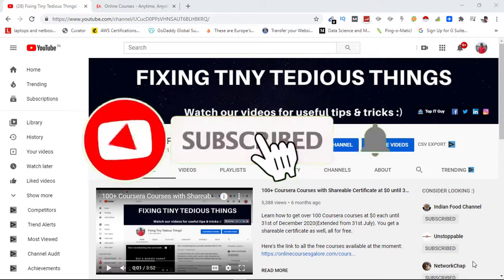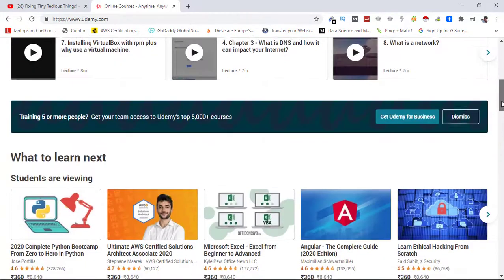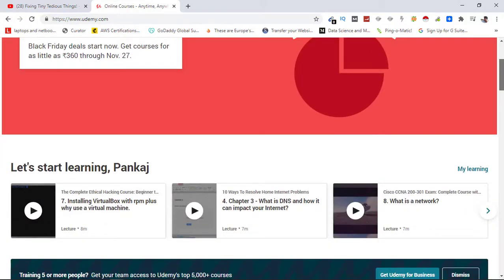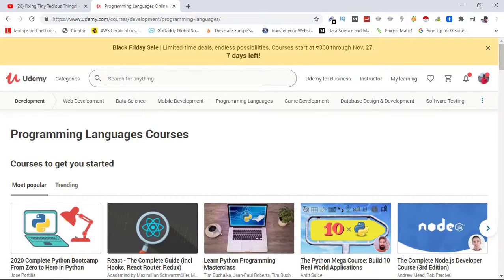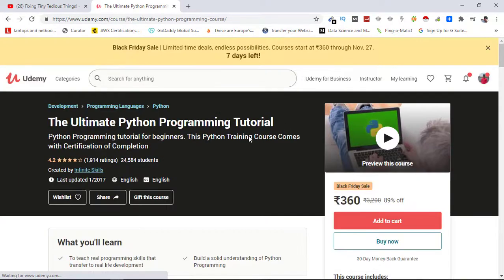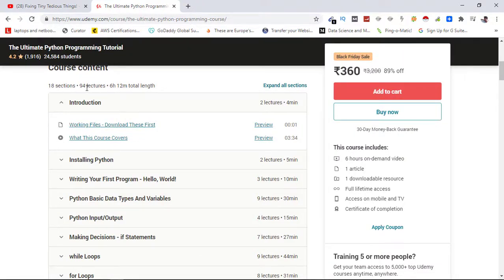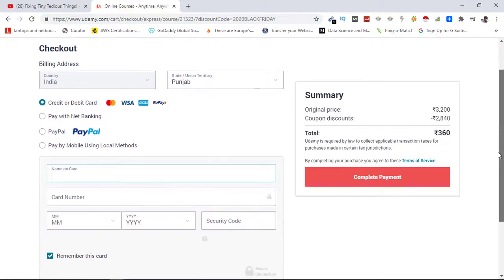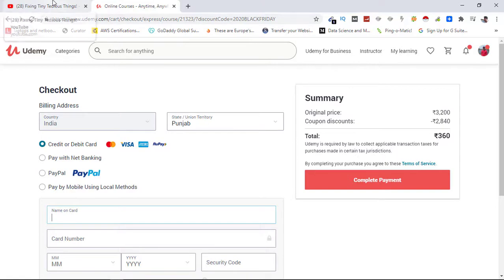Udemy Black Friday Is Live Now - The best offer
If you have been waiting for Udemy black friday sale, it is live now. Get the best discount of the year

Over 215, 000 udemy online courses are available at the best discount of the year at the moment. If you are from India, you see ₹360 as the price and for other countries price will change to the lowest possible.

The pricing for USA would be $9.99, for UK 9.99 pounds for Europe 9.99 euro. And, the lowest in your currency.

So consider leveraging the discount using our partner link above and start learning new skills.

Cheers